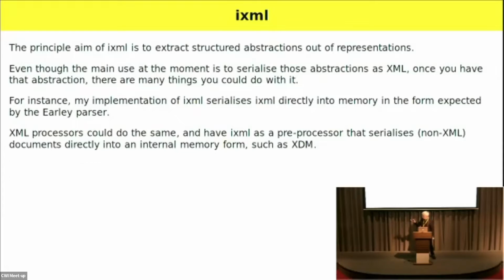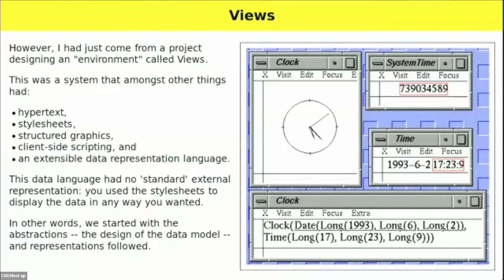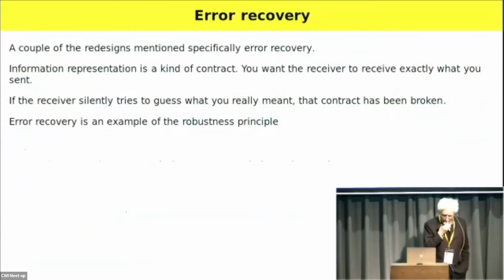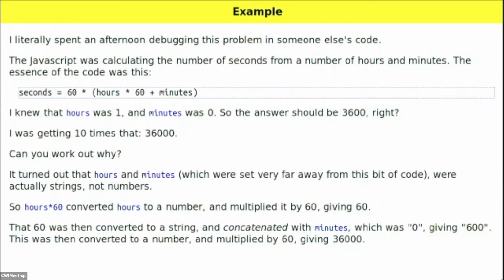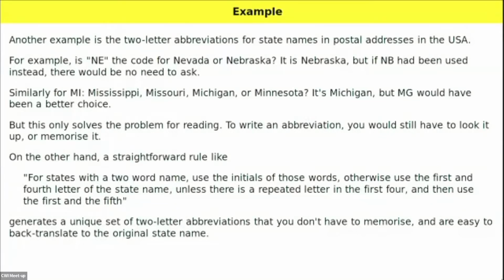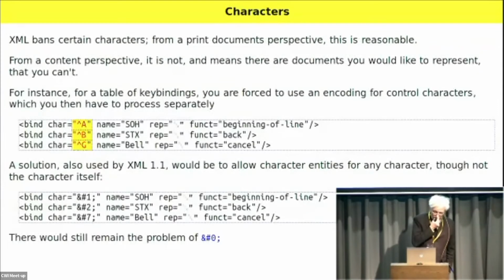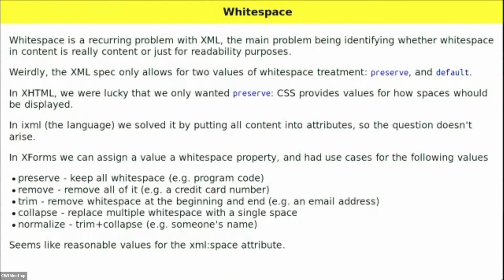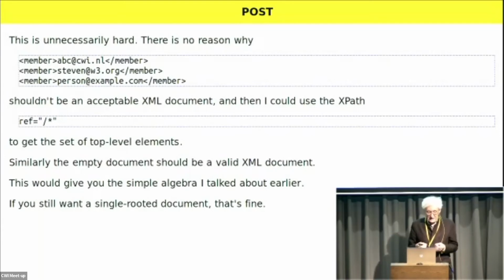Steven Pemberton | On the representation of abstractions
Data is an abstraction. In order to transfer it or talk about it, the abstraction has to be represented using some notation. The design of notations is a neglected area of study, yet the designs affect both what you can represent, and what you can do with what is being represented. XML is currently the most suitable and flexible of the available notations for representing data abstractions, and yet it has restrictions and some shortcomings that get in the way of properly representing abstractions. This paper discusses the issues, and reflects on which aspects of XML get in the way of abstractions.
His research is in interaction, and how the underlying software architecture can support users. He co-designed the ABC programming language that formed the basis for Python. Involved with the Web from the beginning, he organised two workshops at the first Web Conference in 1994. For the best part of a decade he chaired the W3C HTML working group, and has co-authored many web standards, including HTML, XHTML, CSS, XForms and RDFa. He now chairs the XForms and ixml groups at W3C. This year he was awarded the ACM SIGCHI Lifetime Practice Award.